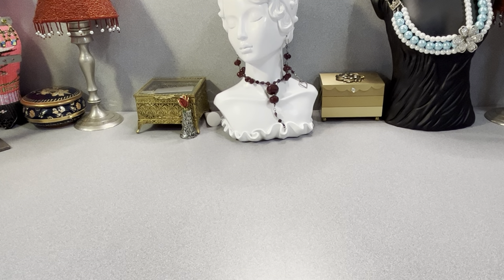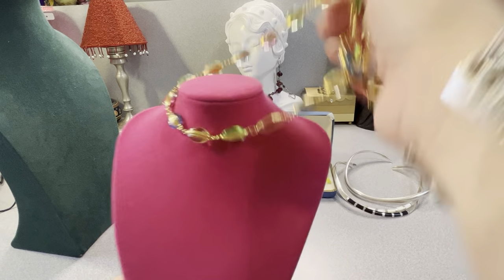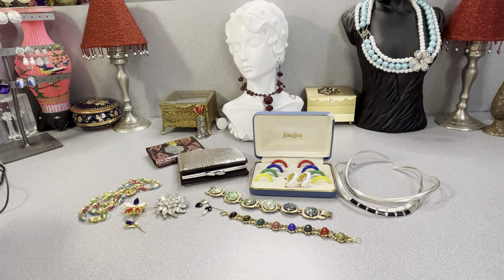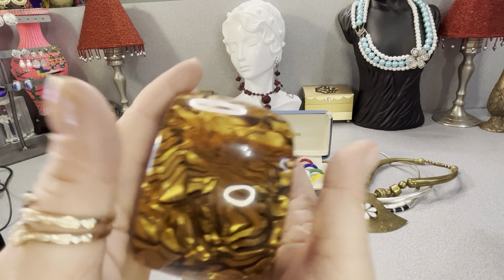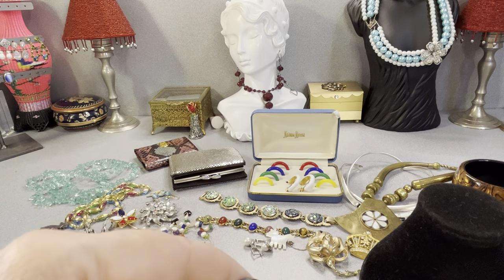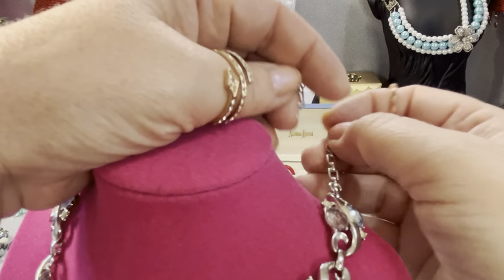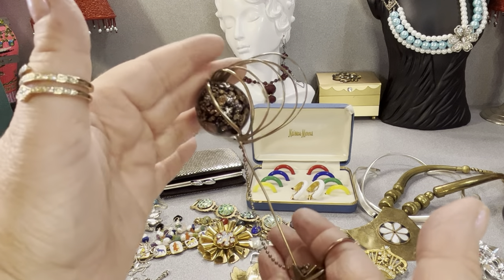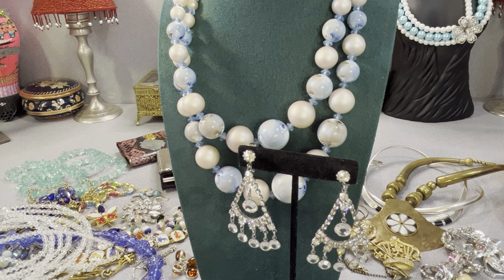Amethyst Ring, Pearl & Diamond Earrings, Judy Lee, Crown Trifari, Swarovski, Coro: Jewelry Haul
Pearl & Diamond Earrings, 14K Clasp on Pearl & Stone Necklace, 14k wires on Pearl & Onyx earrings, Amethyst & Marcasite Ring, Thermoset Jewelry Set, Mary DeMarco Octopus Necklace, Sterling Mermaid Earrings, Vitriol Glass Memory Bracelet, Goldette NY Charm Bracelet, Vintage Weiss Rhinestone Brooch, Swarovski Multi-color Crystal Necklace, Vintage Lisner Enamel Brooch, Amber Earrings, Gold Filled Gemstone Scarab Bracelet, Vintage Judy Lee Glass Mosaic Bracelet, Retro Coro Opal Glass Brooch, Neiman Marcus for Trifari Interchangeable Earrings, Crown Trifari Crown Brooch, Crown Trifari Colorful Rhinestone Choker, Sterling Silver Torques, Brass Statement Necklace, Whiting & Davis Silvertone Mesh Wallet, Bosca Python Wallet, Jewelry Haul, Jewelry Sales

Address for friend mail or Business Correspondence:
Anna

I sell on Mercari as well, and you may find the link to my store in the about section of my channel.